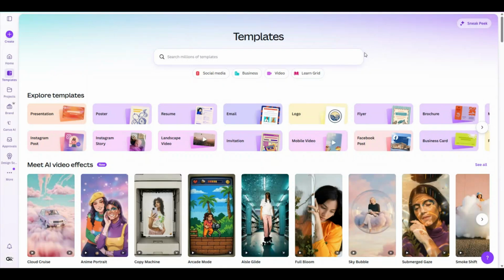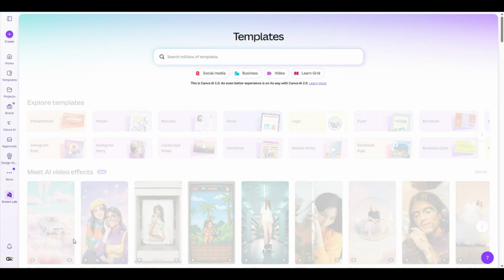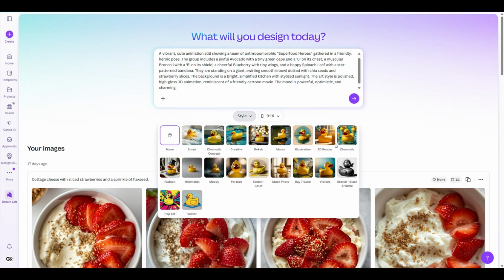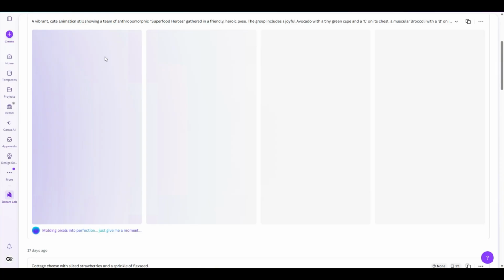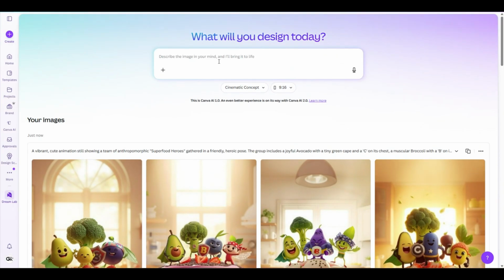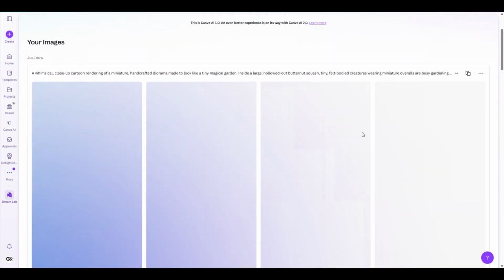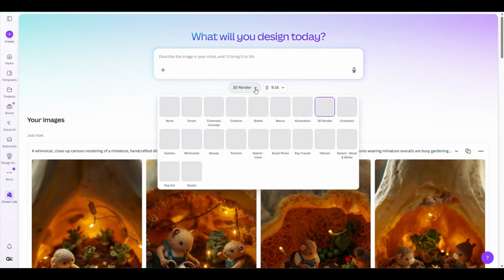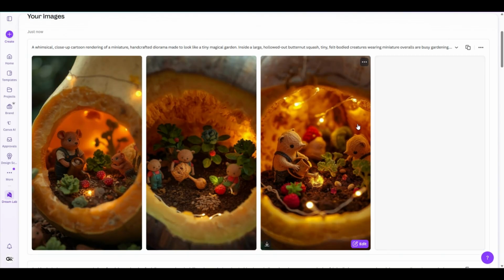How to Use Canva Ai — Hidden Feature